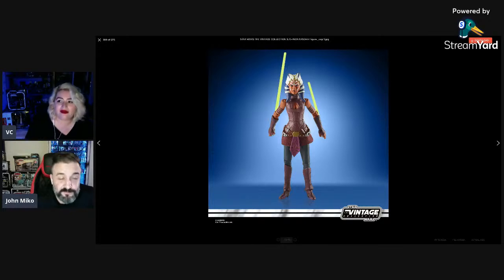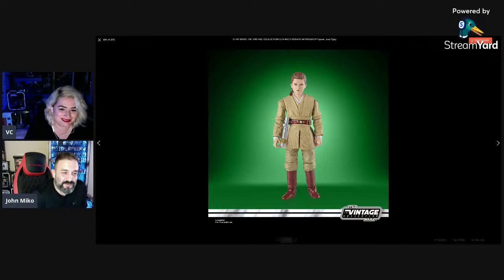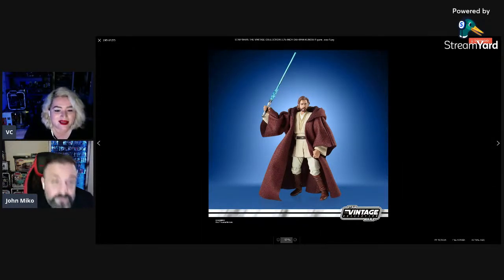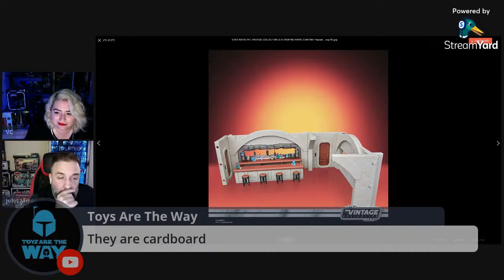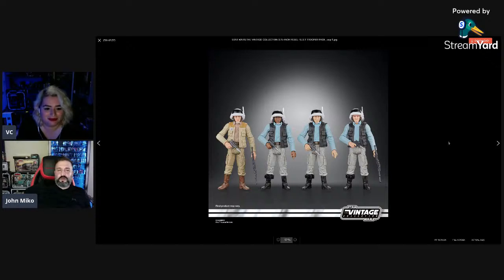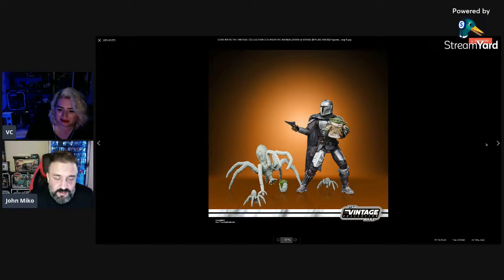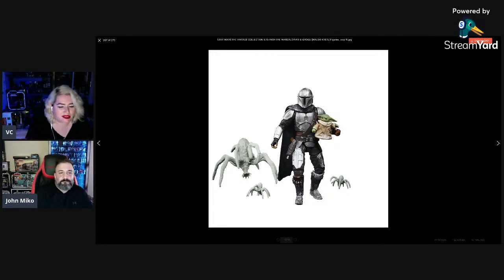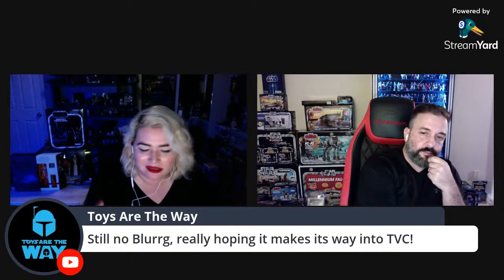Cantina Cocktail Hour - Hasbro Pulse Con Reaction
Reacting to new Star Wars reveals from Hasbro Pulse Con 2021!